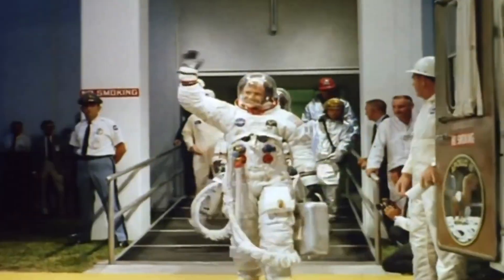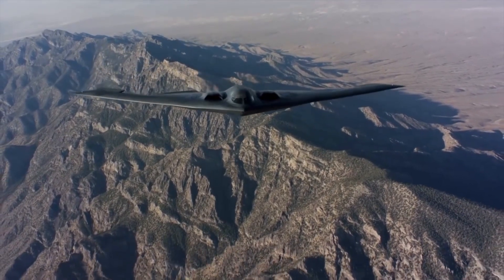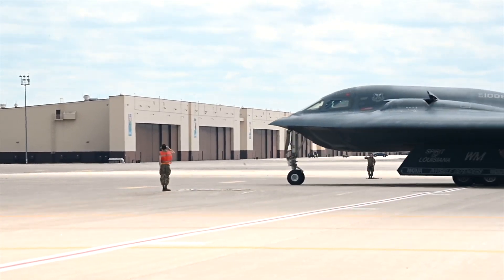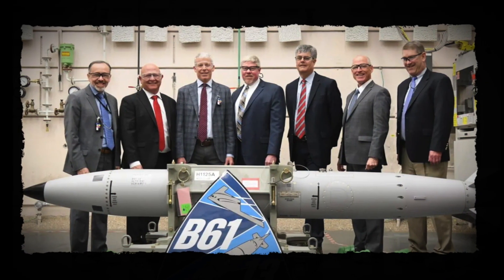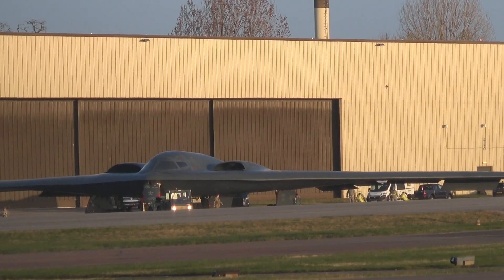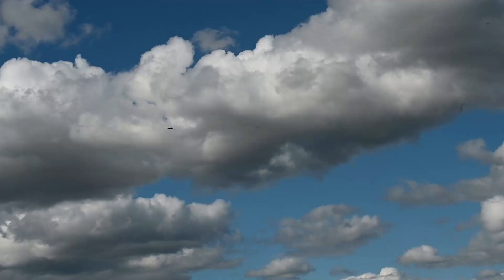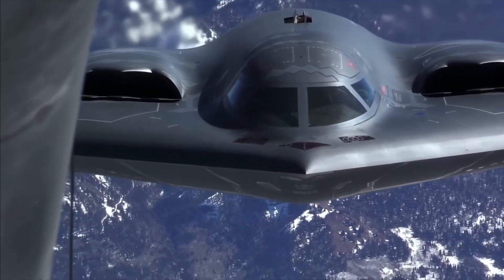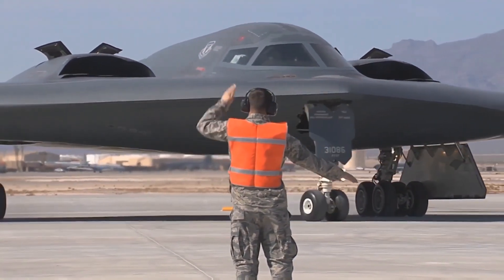DEADLIEST Bomb on the Planet Fits INSIDE the B-2 Spirit!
Meet the B-2 Spirit's SECRET: The DEADLIEST Bomb on the Planet!
Witness the might of the US military as its stealth bomber combines cutting-edge technology with raw power. This tactical bombers incorporates electronic countermeasures and radar absorbing material, making it virtually invisible. Experience aeronautical engineering at its finest!